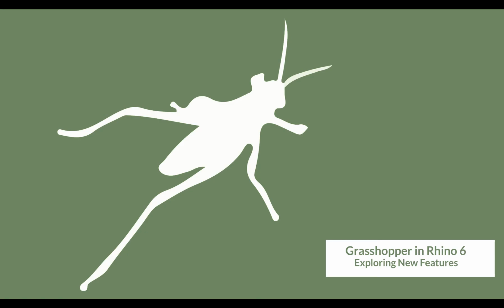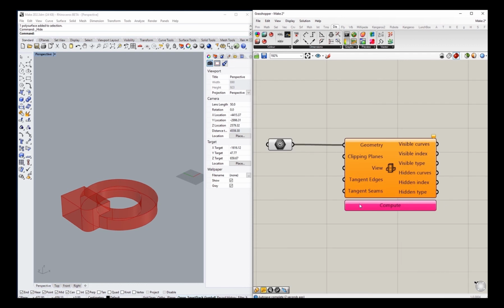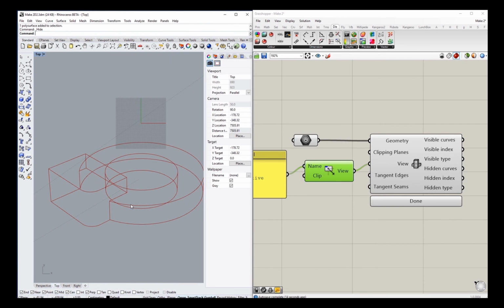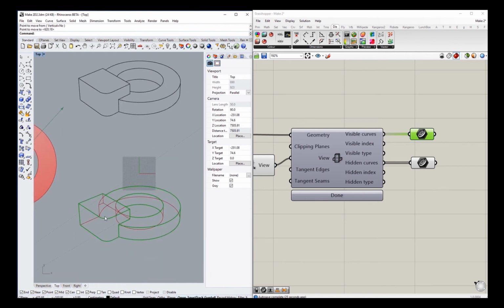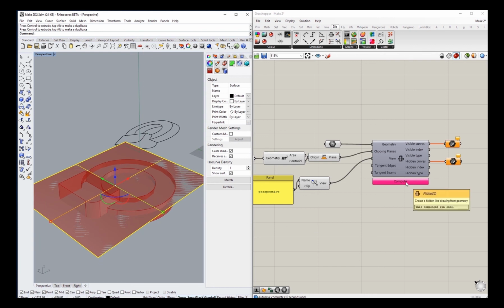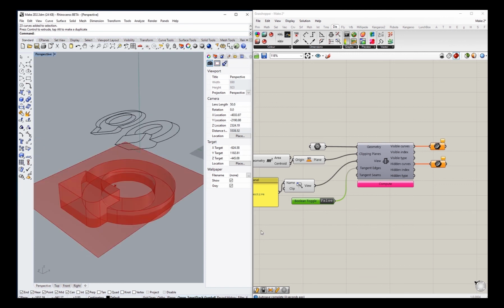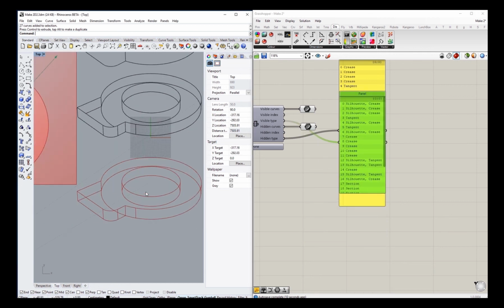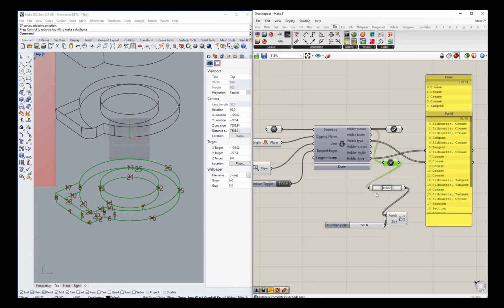Grasshopper in Rhino3d v6 - Make 2D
Rhino 6 for Windows now includes Grasshopper as standard, all part of the same single installation.

The Grasshopper bundled with Rhino v6 has many new enhancements.

In this series of short videos Simply Rhino takes a look at these new features and components, including Make 2D, Symbol Display, Flow, Maelstrom, Splop, Sporph, Stretch, Taper, Twist and Multi-Threaded Components

In this video we focus on Make 2D.

Simply Rhino are the most popular Rhino3D reseller in the UK, they offer expert training and support for Rhino and all key Rhino plugins.